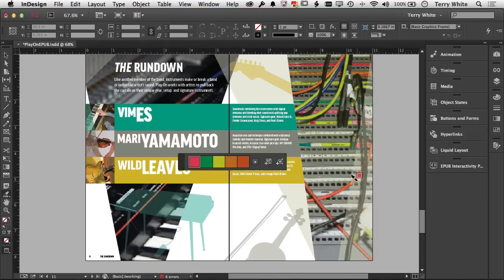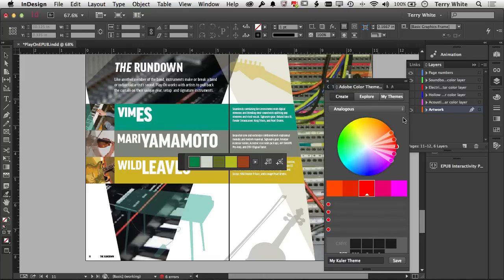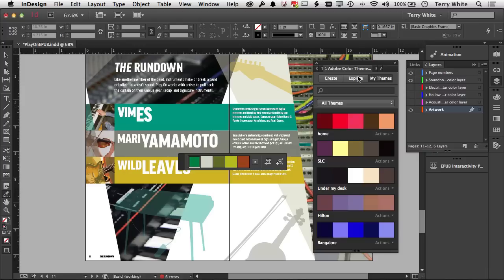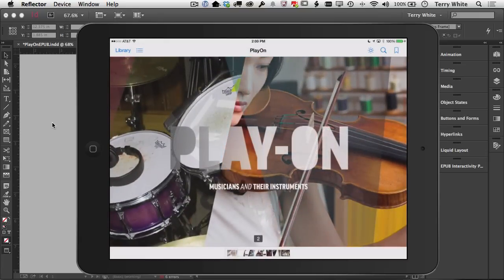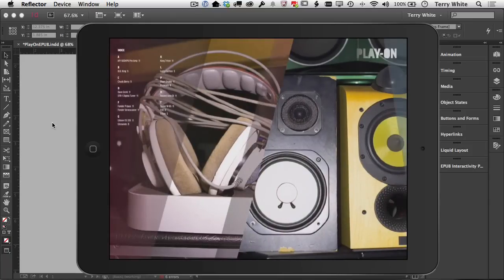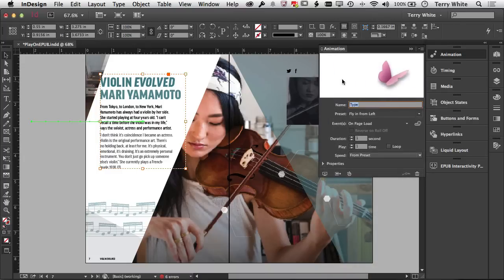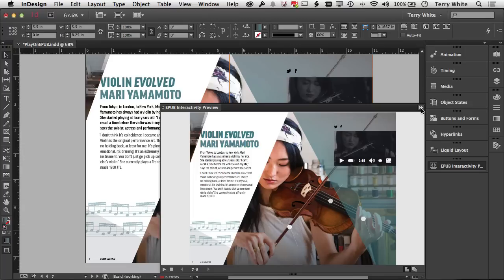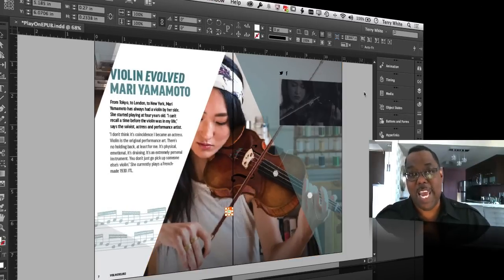What's New in the October 2014 Update to Adobe InDesign CC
In this episode of Adobe Creative Cloud TV, Terry White shows what's NEW in the October 2014 update to Adobe InDesign CC. New color tools and animation for fixed layout epubs.